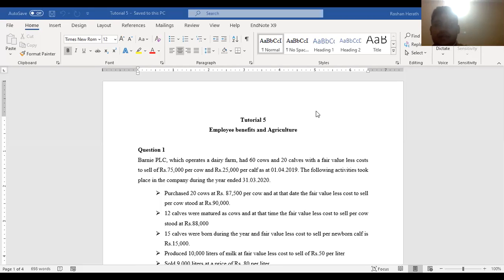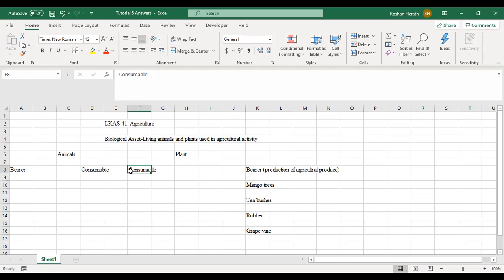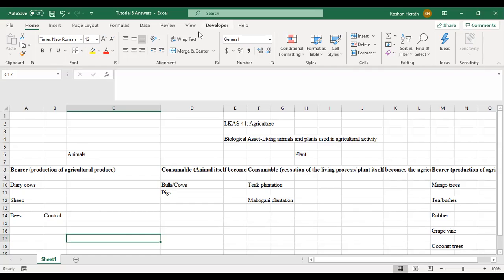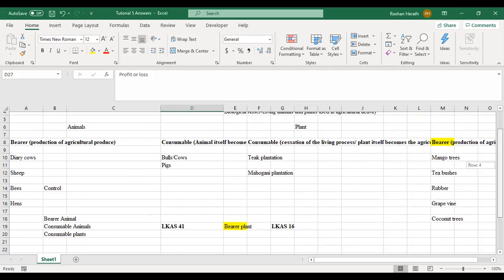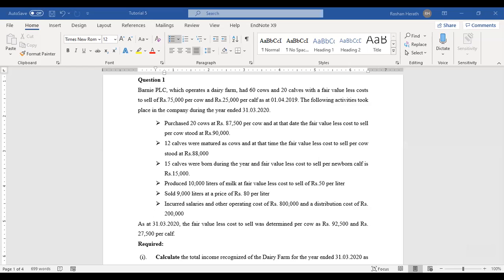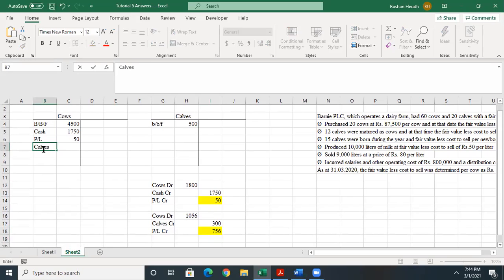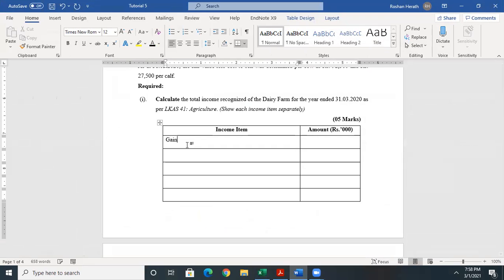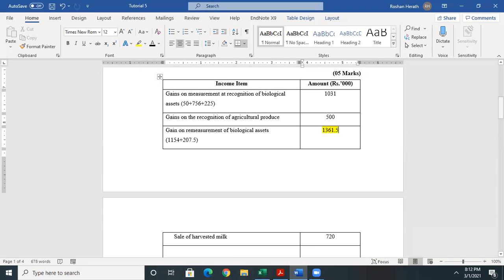ACC 3341 Tutorial 5